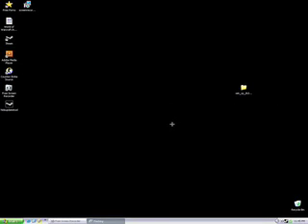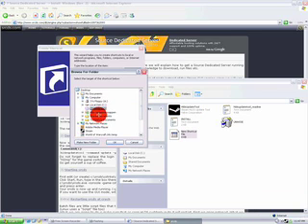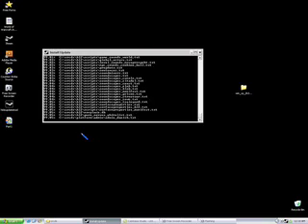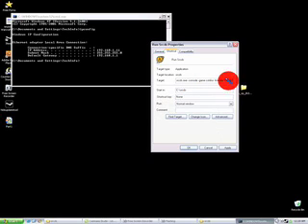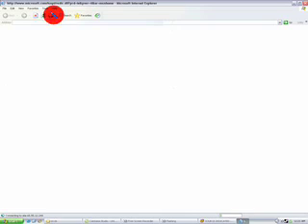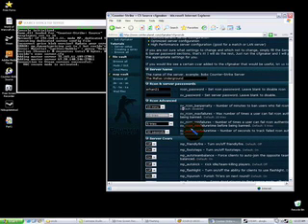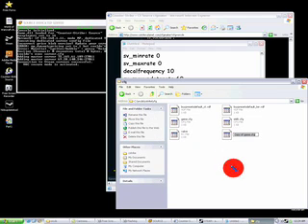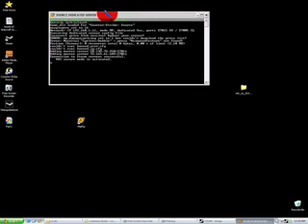How to make a Counter Strike Source SRCDS Dedicated Server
**PLEASE READ THIS IMPORTANT DESCRIPTION**

Hlsdupdatetool Properties =
Put this behind the Target :
-command update -game "Counter-Strike Source" -dir C:\srcds

SRCDS Properties =
Put This behind Target :
-console -game cstrike -tickrate 100 -ip 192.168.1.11 -port 27015 -maxplayers 16 +map de_dust2 -auto update

To make your server Un Vac Secured type
 -insecured behind evrything in the SRCDS Properties..

PRESS PAUSE AND ADD &fmt=18 IN THE URL OF THIS VIDEO